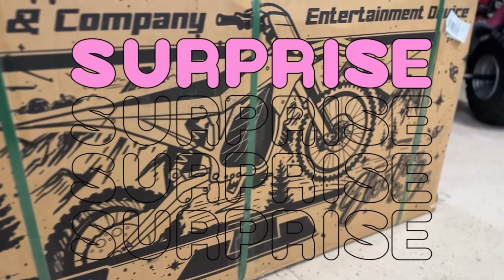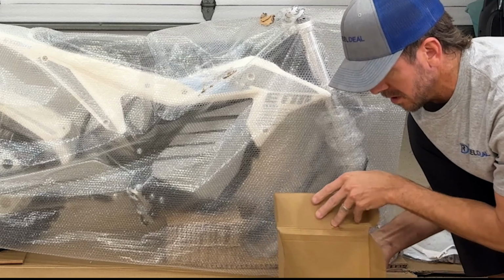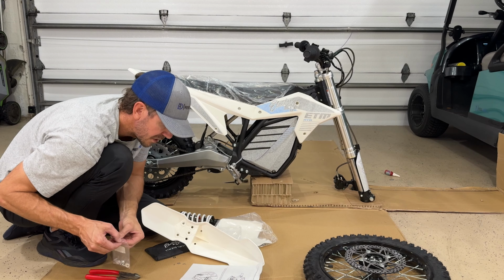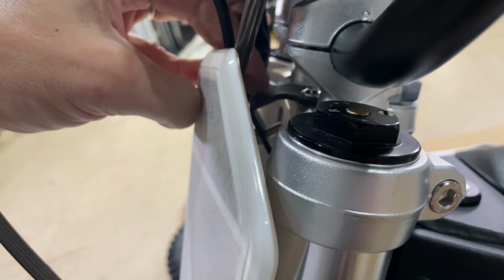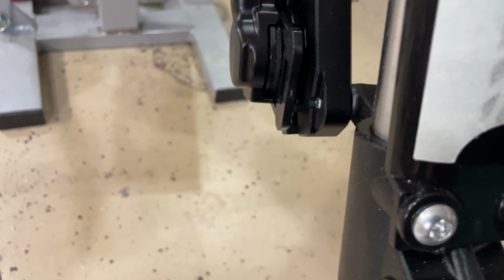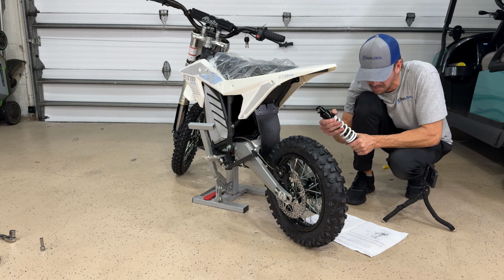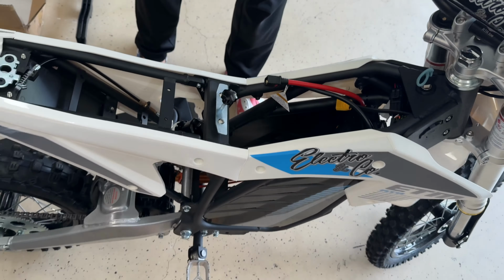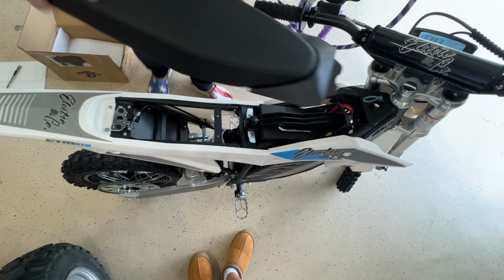Assembling the Brand New Electro & Co. ETM RTR Electric Pit Bike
What was supposed to be the ultimate Christmas surprise for my daughters turned into a post-holiday project! 🎁 Unfortunately, the battery for the brand-new Electro & Co. ETM RTR didn't arrive in time for Christmas, but that didn’t stop us from diving into the unboxing and assembly process.

Join me as I put together this awesome electric pit bike aka dirt bike step by step, sharing my first impressions of the design, build quality, and performance potential. Despite the unexpected delay, we're turning this into a fun family project—and the kids loved it once the battery showed up!

🔧 In This Video:

Unboxing the ETM RTR
Detailed assembly process
Honest thoughts on the build experience
Take this beast for its first drive. The family is in for a treat! 🚙💨